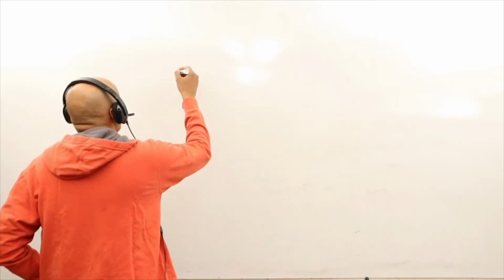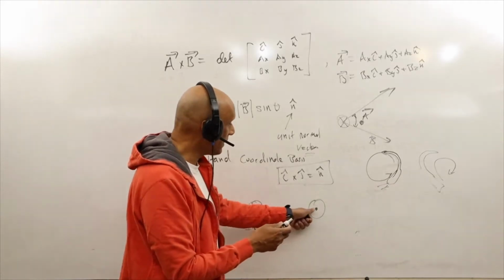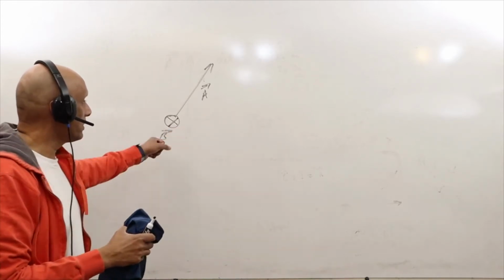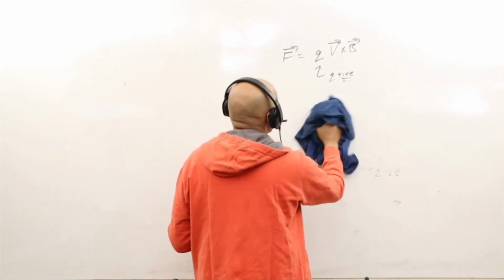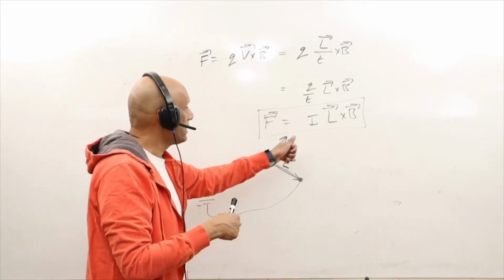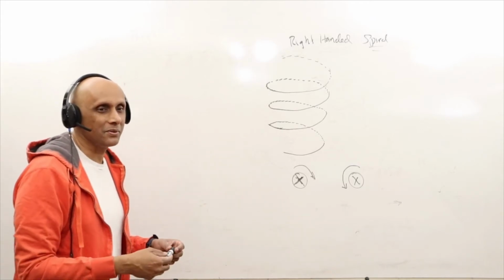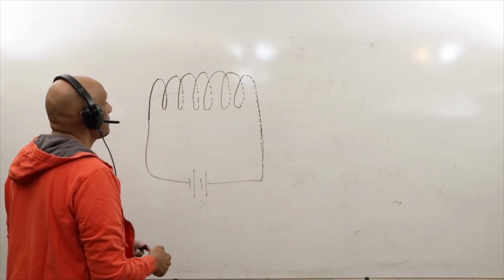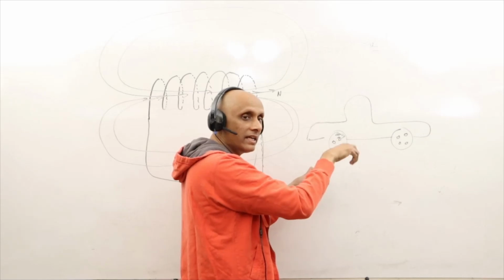Right Hand Rule for Vector Cross Products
The Right Hand Rule for Vector Cross Produces is explained.  The Rule is extended to Right Hand Spirals, Right Handed Screws, and in evaluating the direction of the Magnetic Force on a Charge traveling in a Magnetic Field.